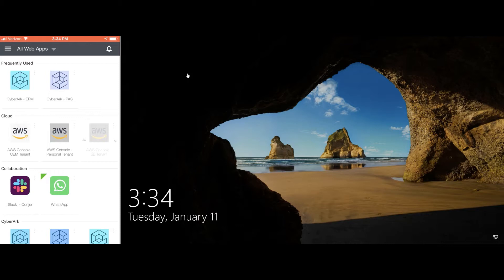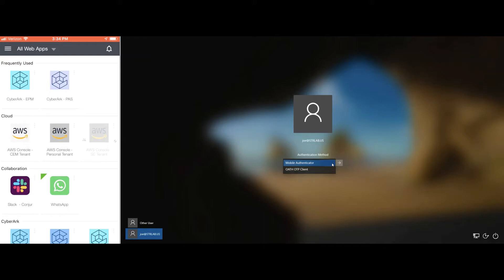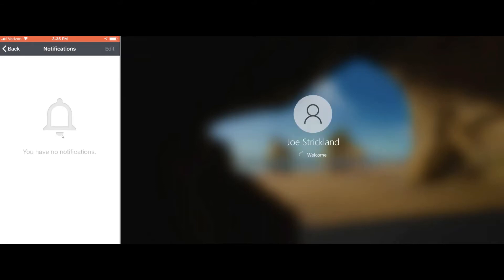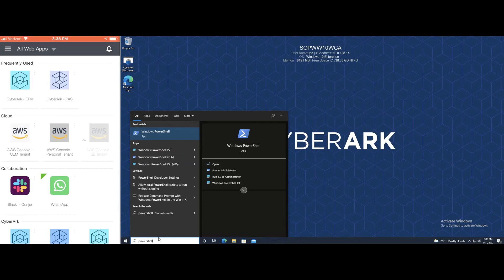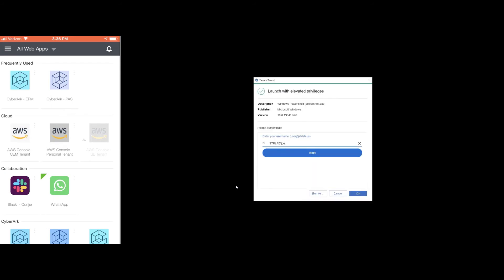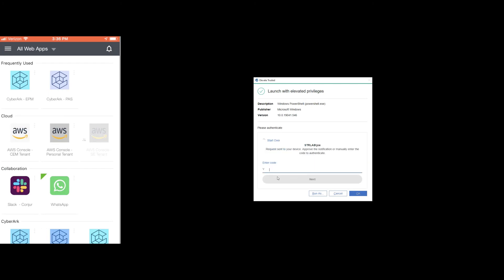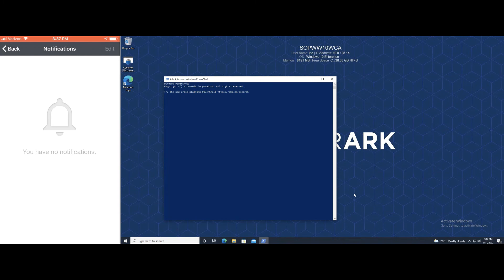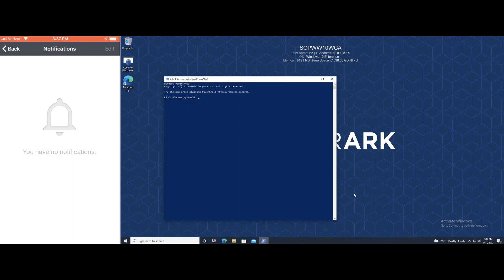CyberArk MFA at computer login and desktop application launch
How to integrate CyberArk Identity with CyberArk EPM for step-up MFA

Chapters
00:00 Introduction
00:27 MFA at computer login
01:28 MFA when launching desktop application